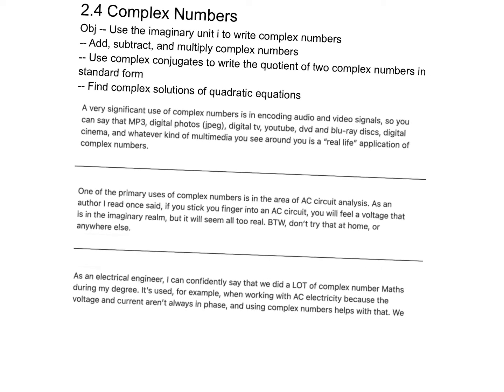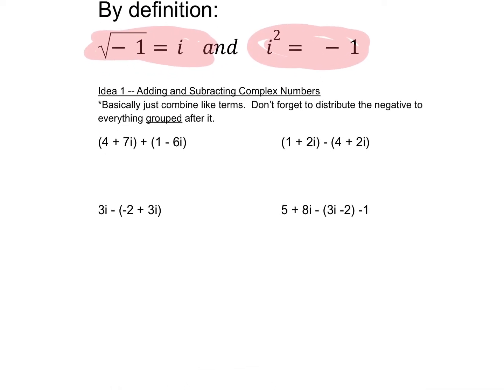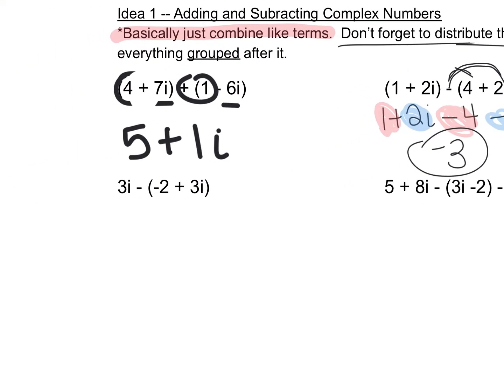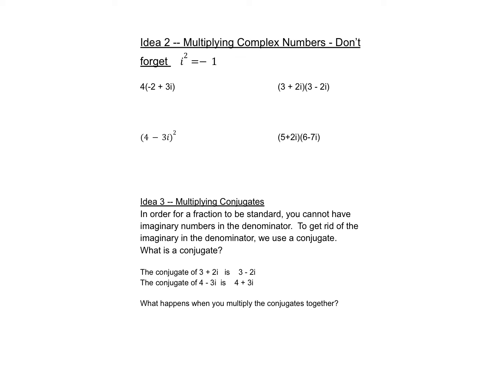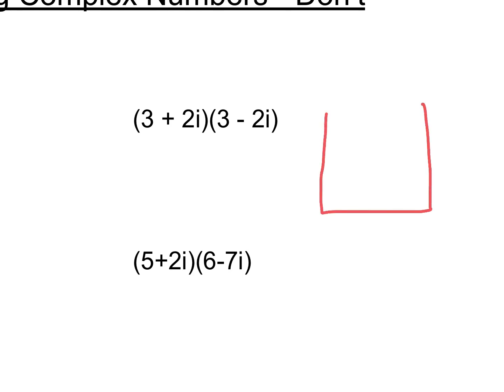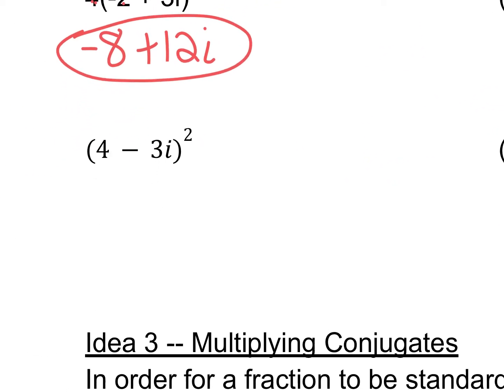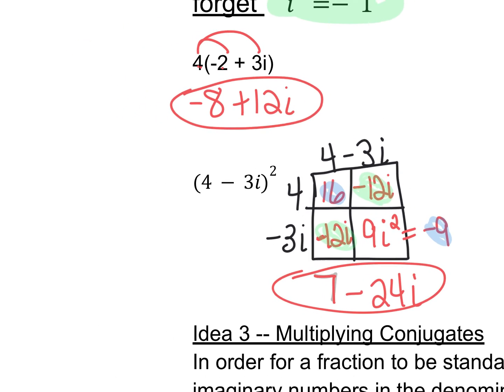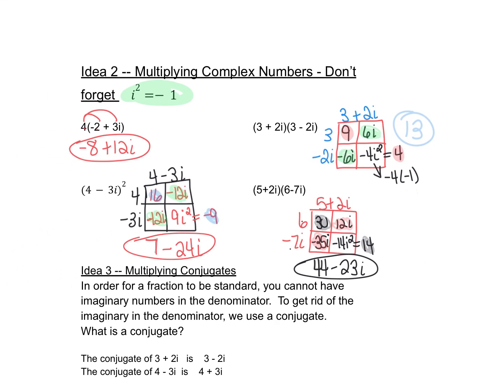2.4 Complex Numbers Video #1